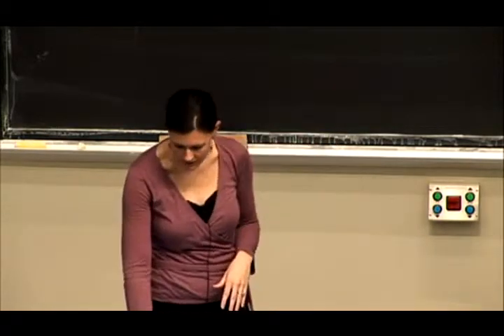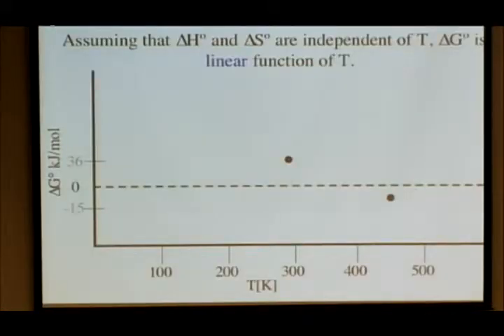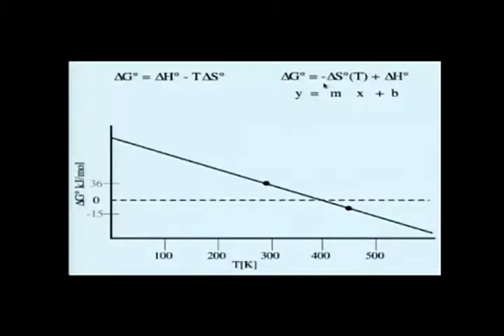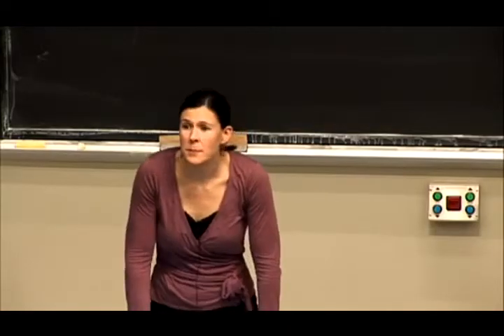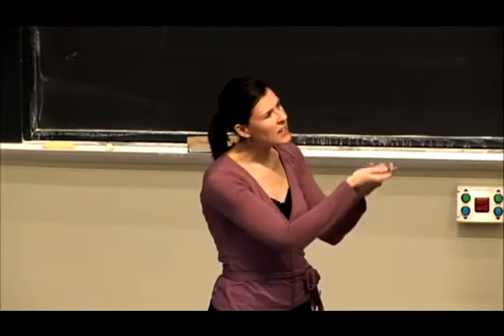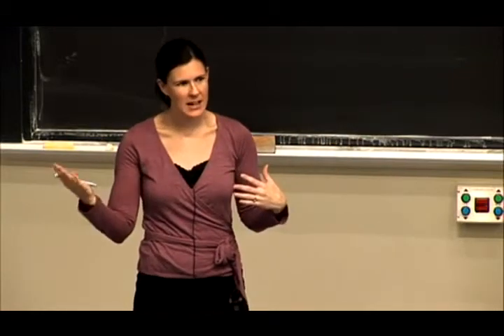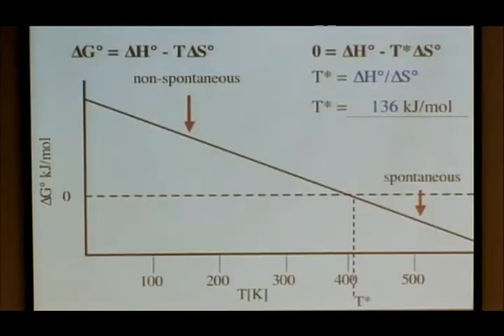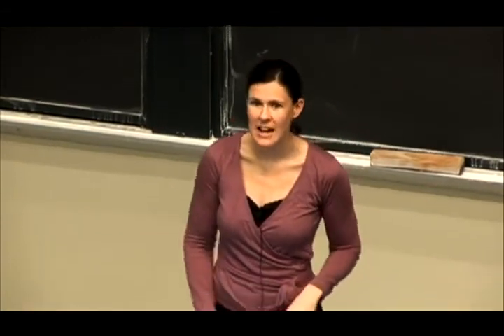PhyChem Lec 18 Free Energy and Control of Spontaneity Graph 1 ΔGº VS T